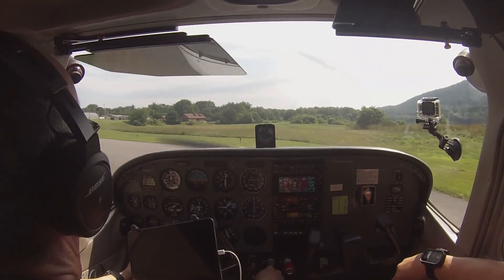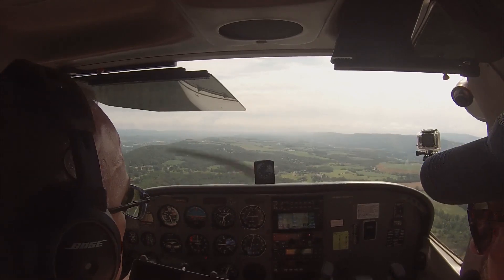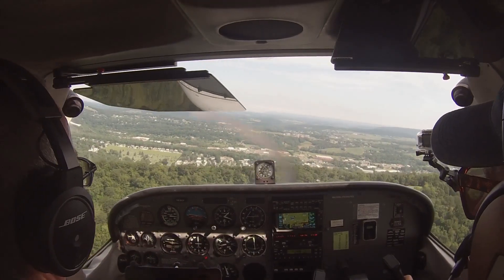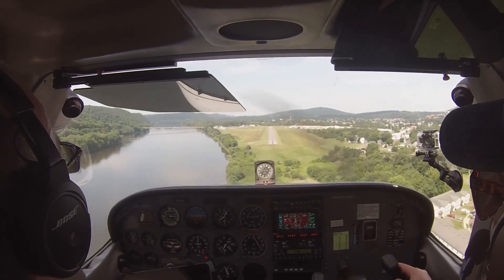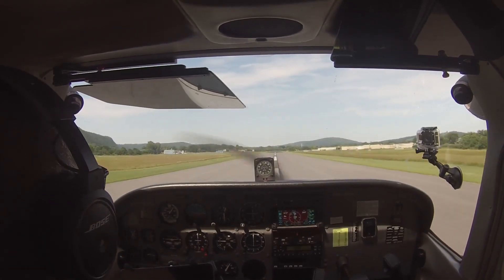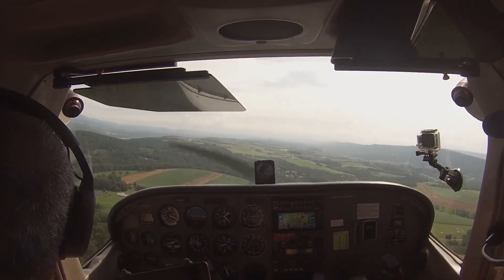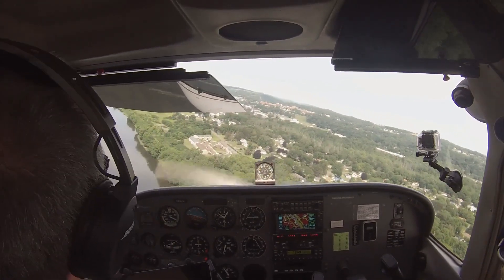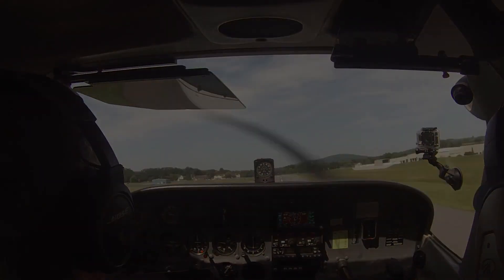A little pattern work at the end of an instrument lesson in a Cessna 172R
Spent a little time in the pattern at the end of an instrument training flight.  We all need to keep up with our basic piloting skills.  The pilot in training did all of his initial training in a different aircraft from the one being used for his instrument work, so we decided to fly a couple patterns at the end of a long (2+ hour) lesson.